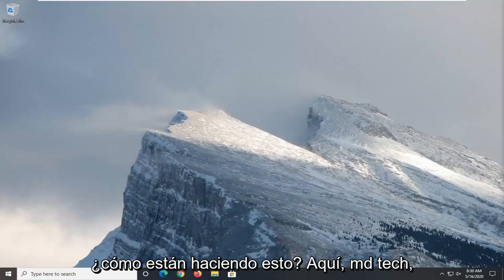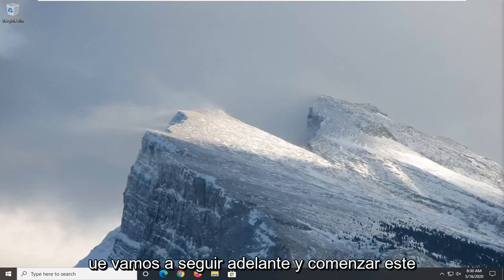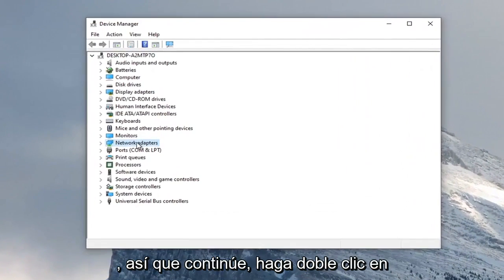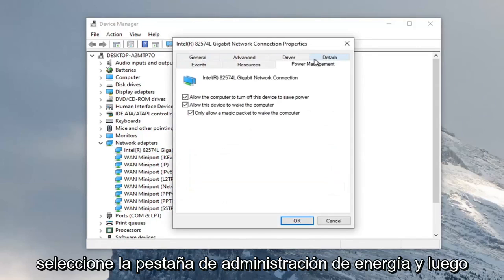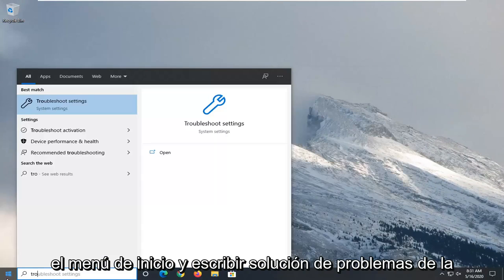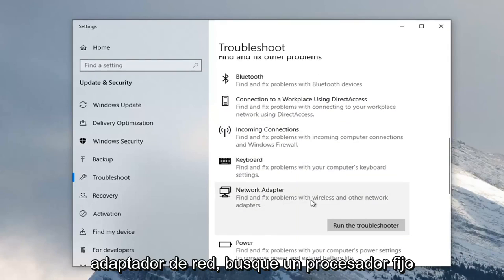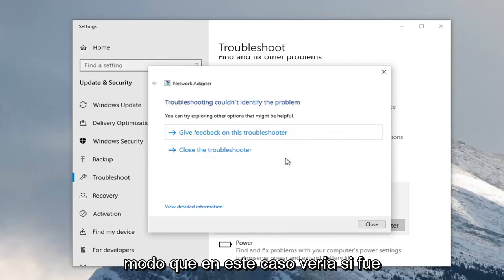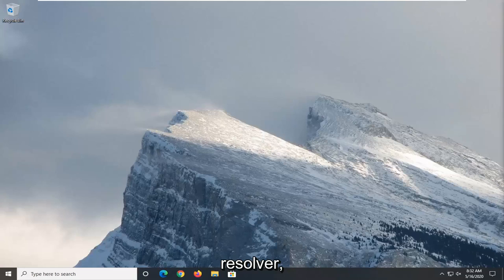Reparar el error del modo avión en Windows 10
El modo avión sigue encendiéndose y apagándose en Windows 10 [Tutorial]

El modo avión es una característica que le brinda una forma rápida de desactivar todas las comunicaciones inalámbricas en su PC. Como su nombre lo indica, es especialmente útil cuando estás en un avión. La comunicación inalámbrica incluye Wi-Fi, celular (banda ancha móvil), Bluetooth, GPS o GNSS, comunicación de campo cercano (NFC) y todos los demás tipos de comunicación inalámbrica.

Si el modo Avión de Windows 10 sigue encendiéndose y apagándose constantemente, esta publicación lo ayudará a solucionar el problema. Puede ocurrir después de una actualización de características de Windows 10, o podría deberse a problemas con la administración de energía o el adaptador de red. Siga estos consejos para solucionar el problema del modo Avión.

Incluso si su PC tiene un interruptor de hardware para el modo avión, se recomienda seguir los siguientes pasos en su lugar. Algunos interruptores de hardware pueden apagar su conexión inalámbrica de una manera que permite que ciertas aplicaciones vuelvan a encender la conexión sin avisarle.

Después de tocar o hacer clic en el interruptor para activar o desactivar el Modo avión, su PC puede tardar unos segundos en encender o apagar cada dispositivo inalámbrico. Si activa y desactiva el modo avión demasiado rápido, o si activa el modo avión y luego pone su PC en suspensión antes de que pueda encender o apagar sus dispositivos inalámbricos, es posible que la configuración de su dispositivo inalámbrico no esté sincronizada con el modo avión. ajuste.